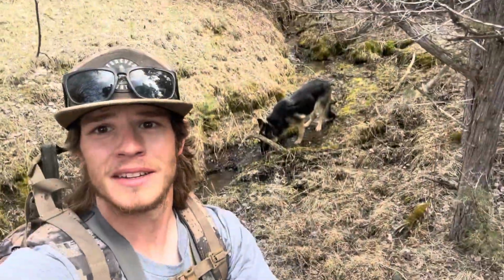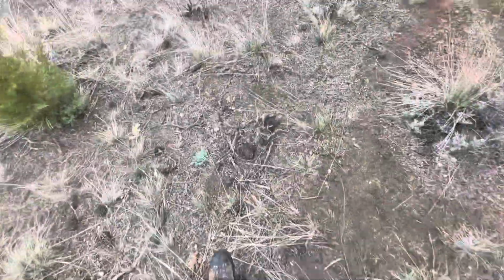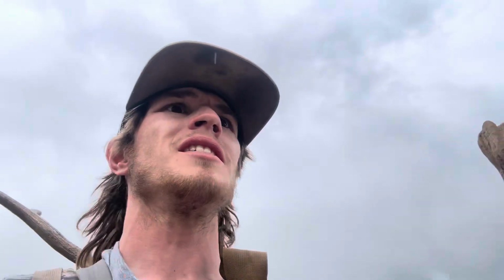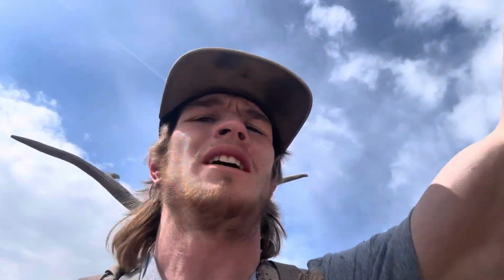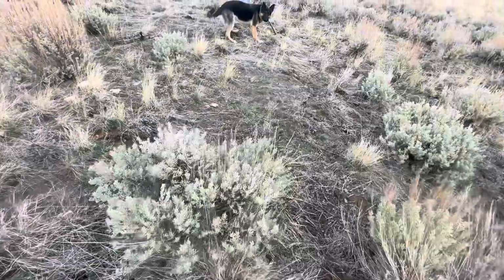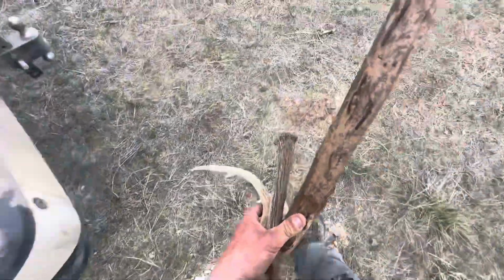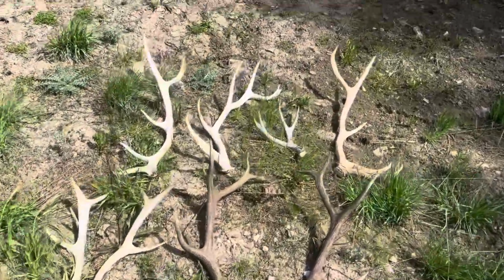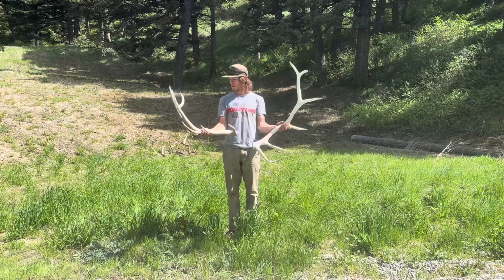Shed Hunting 2025 Rescue mission turned into a full pack!!